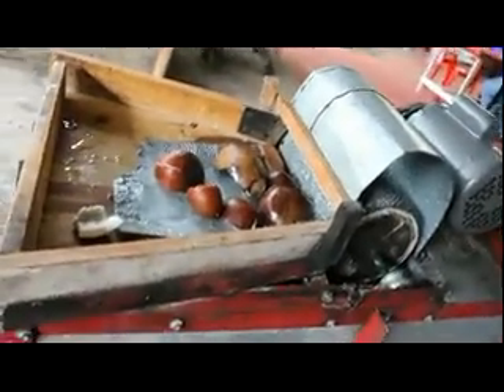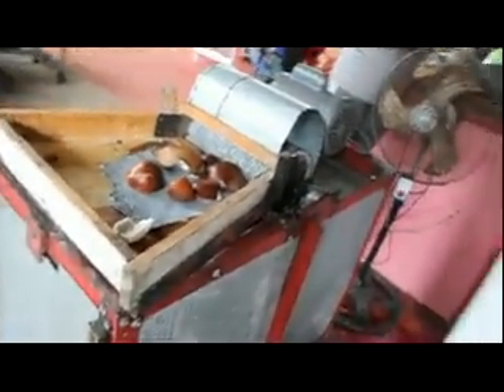Trinidad Coconut Grating Machine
The home-made machine used by a coconut-oil producer in Cedros, Trinidad. It grates 200 dry coconuts in 30 minutes.